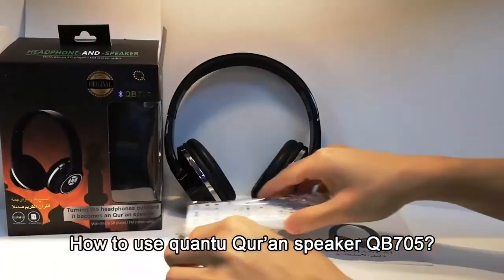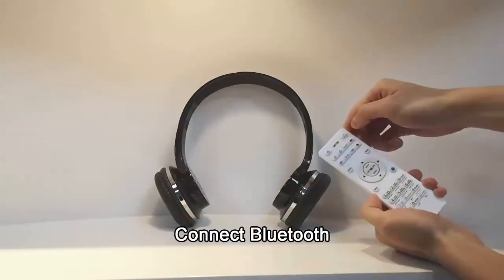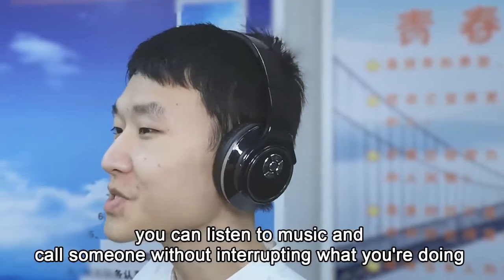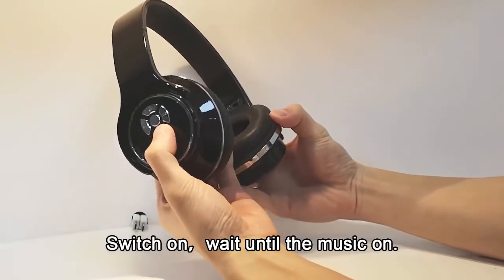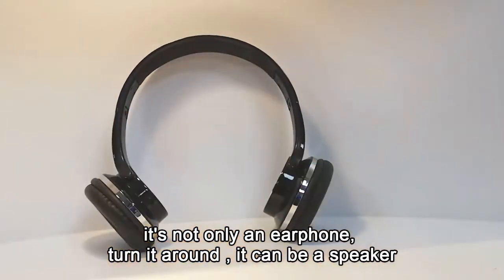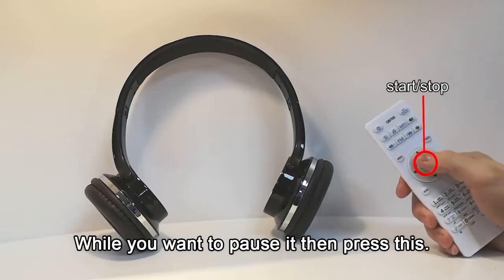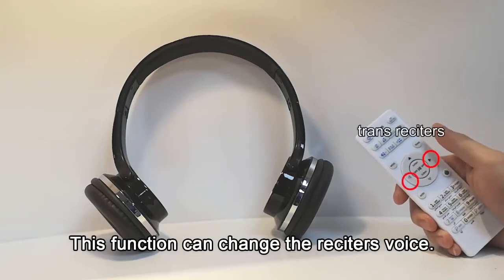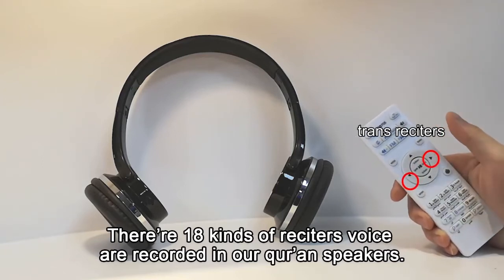QB705 Wireless Islamic Gifts 3gp Mp3 Songs Free Download Headphone Quran Speaker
Shenzhen Silu Electronic Co.,Ltd

13B- C, Unit B, Block B, Xindi Central Garden, Guangming New District, Shenzhen, Guangdong, China